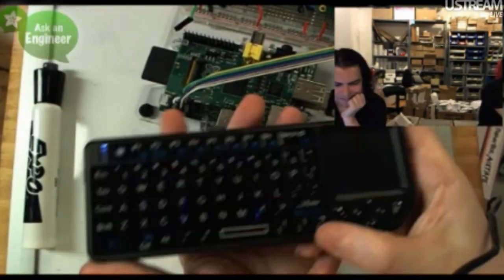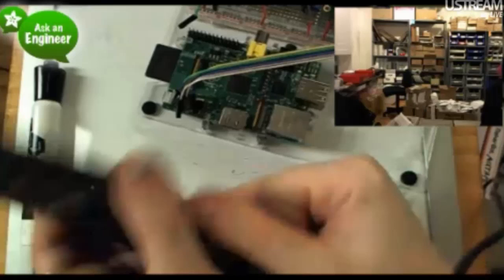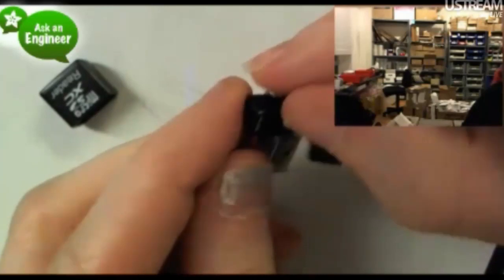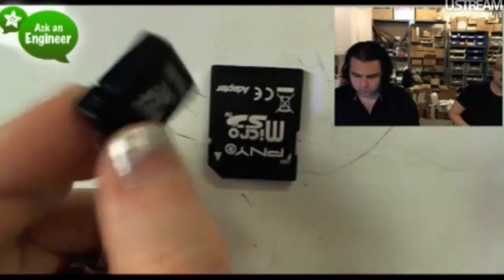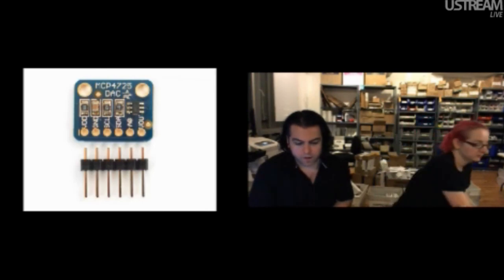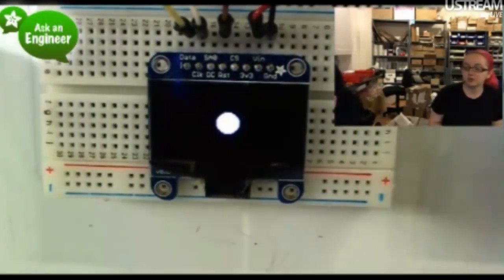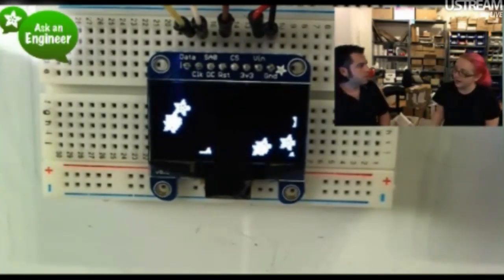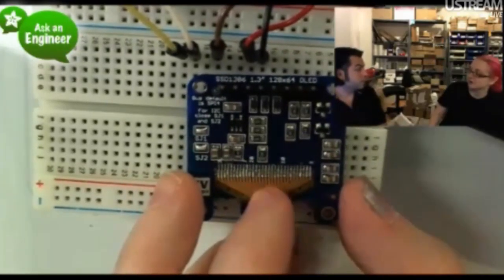New Products 7/28/2012